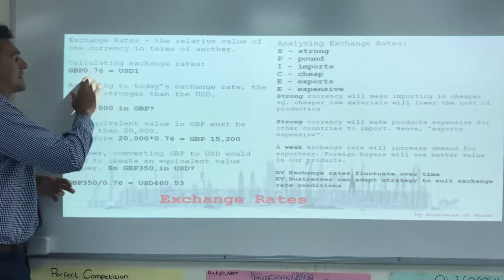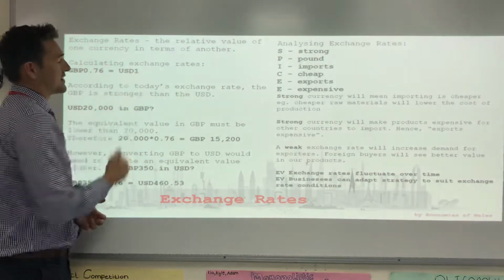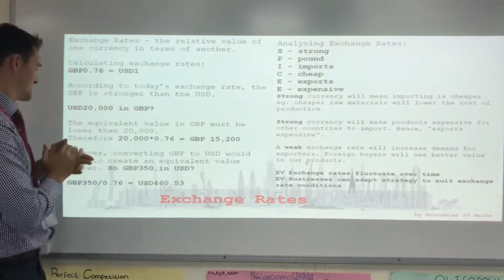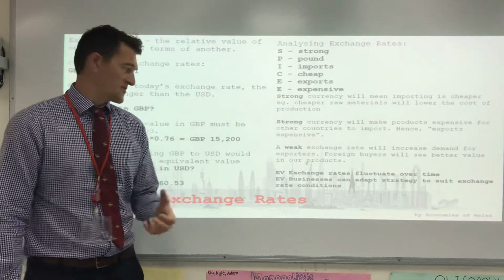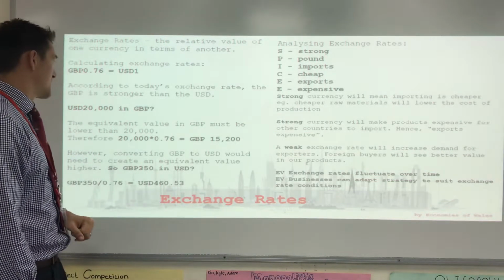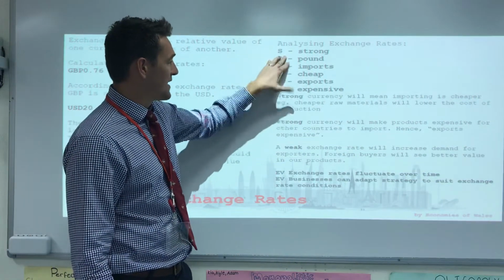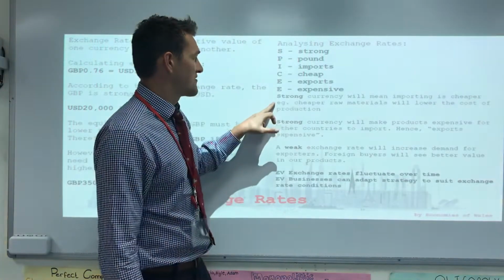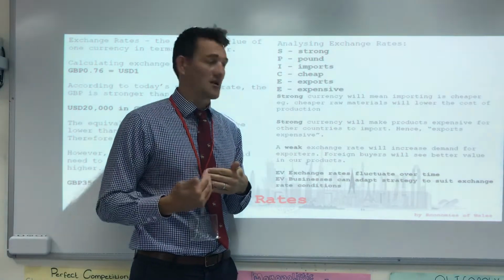Exchange Rates / Economic Influences / GCSE / AS / Business